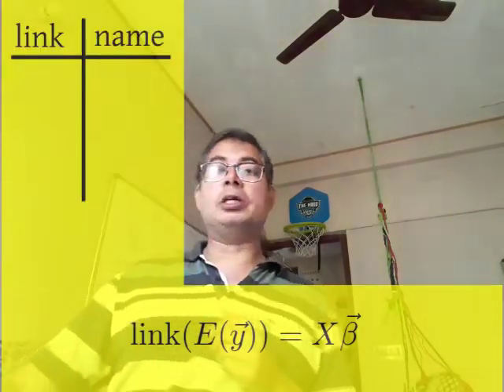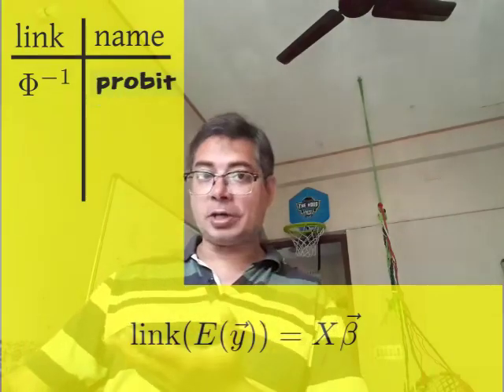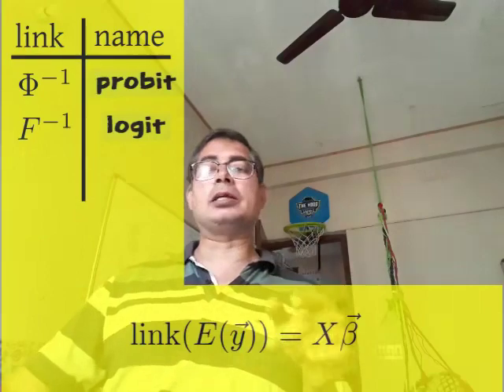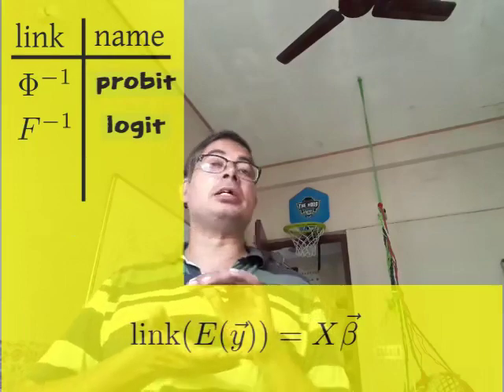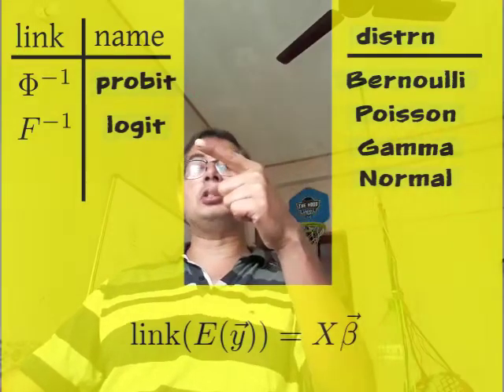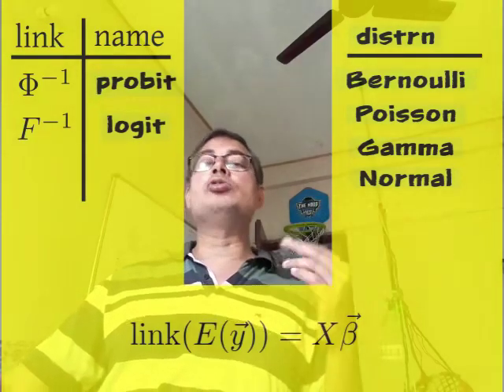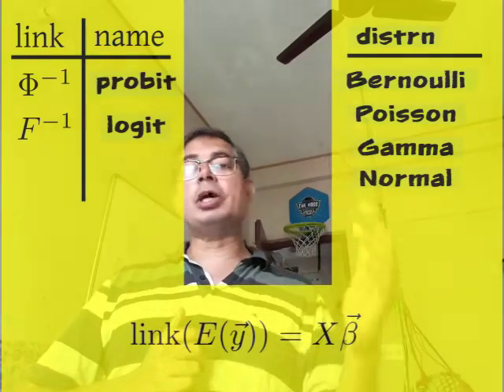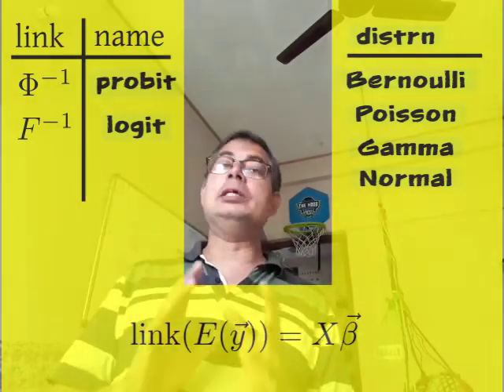Generalised Linear Models: Math formulation